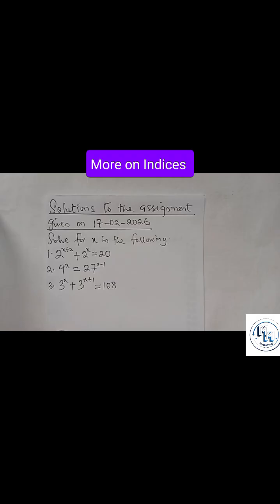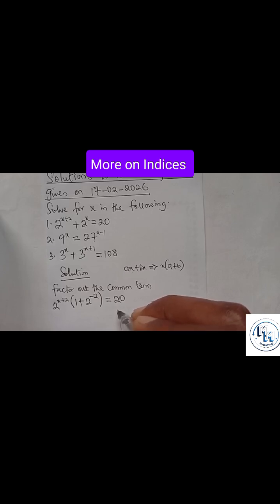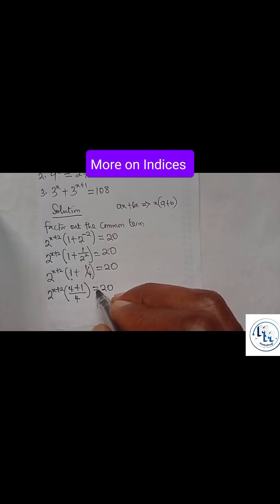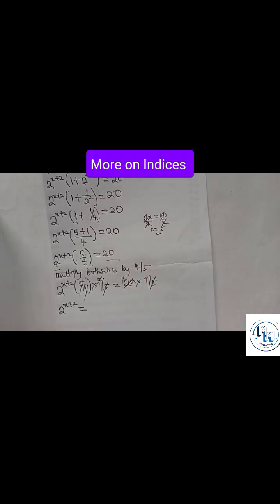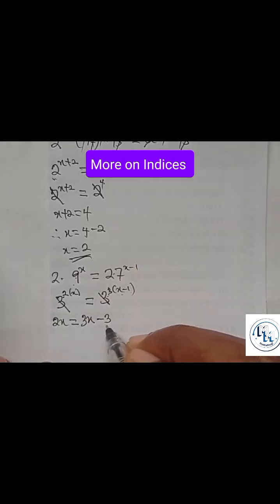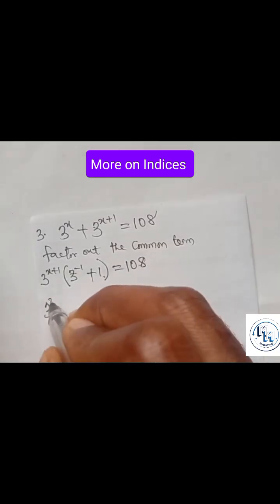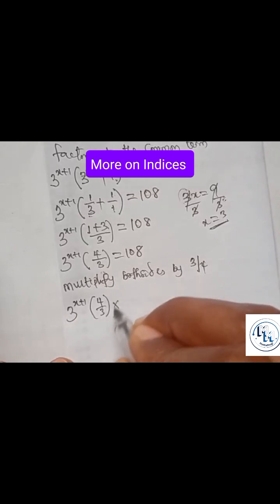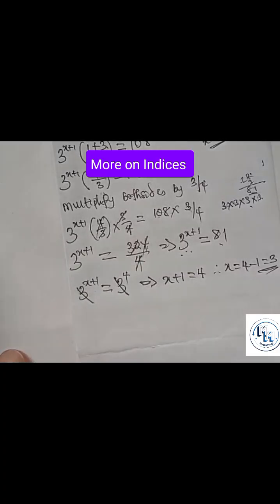More on Indices